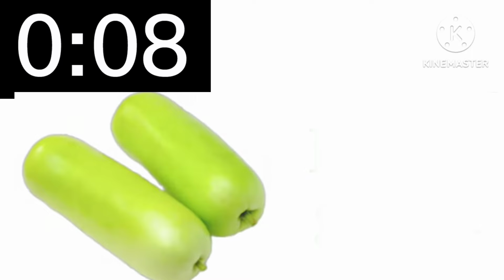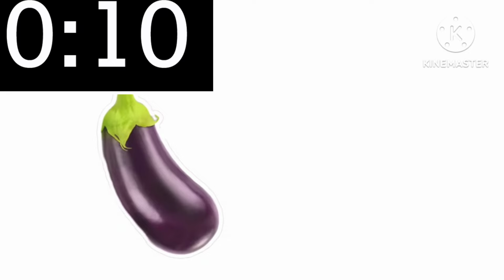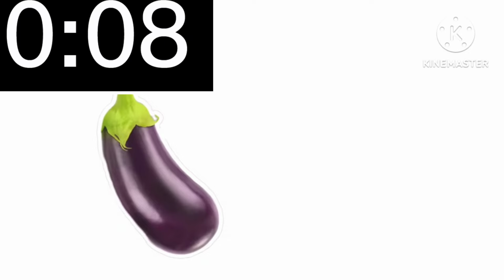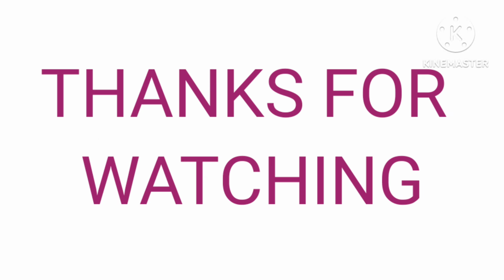Vegetables Names | Vegetables names in english for kids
Hello friends in today's video we are going to learn 1000 + Vegetables names in english.

Vegetable Names - Explore the List of 30+ Names in English
vegetables names
vegetables names for kids
vegetables names in english
vegetables vocabulary
160 vegetables names in english
15 vegetables names
vegetables names, vegetables names with pictures
vegetables names in english with pictures
Top 60 + vegetables names in english
Write and learn Vegetables names
vegetables video
20 vegetables names
vegetables names with spelling
vegetables names for everyone
Learn vegetables names
vegetables for kids
healthy vegetables
healthy vegetables names for kids
kids learning video
kindergarten videos
kids rhymes
kids school
youtube kids
List of 30+ Vegetable Names
Different Types of Vegetables
100 vegetables names
50 vegetables names
50+ vegetables names in english A to Z